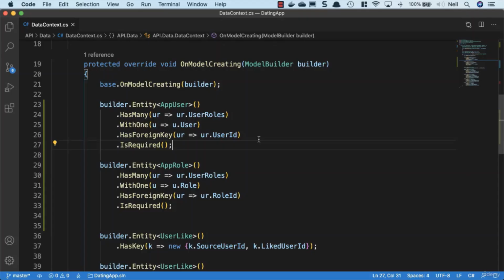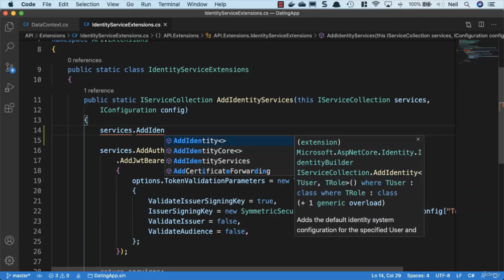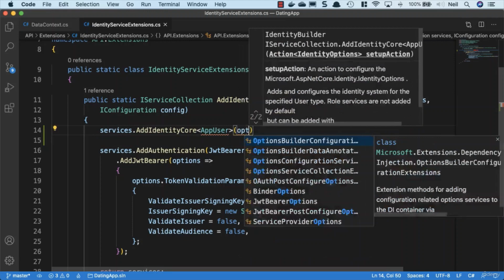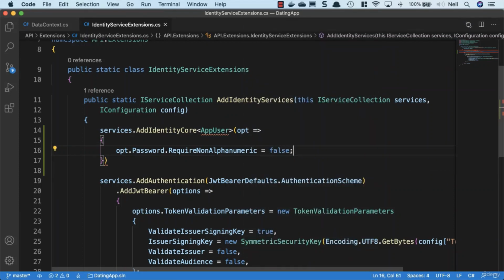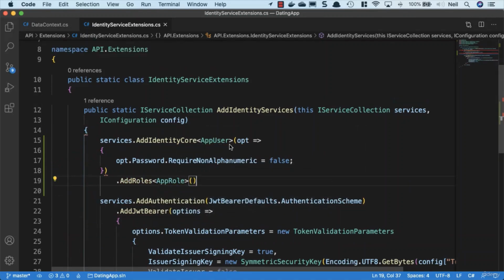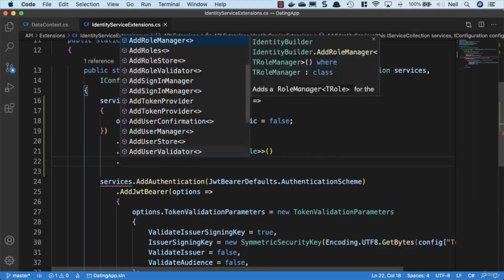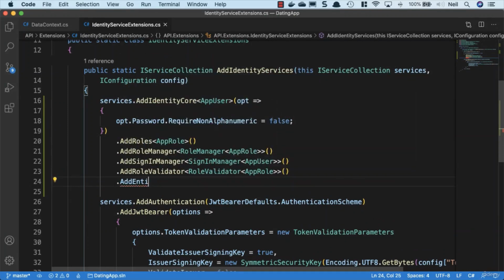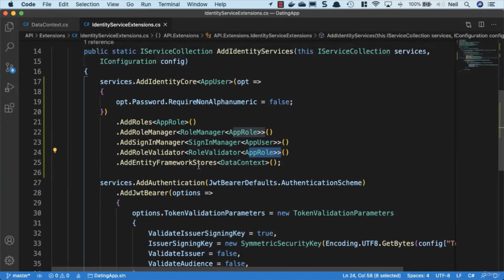Configuring the startup class in Asp.Net Core part 126